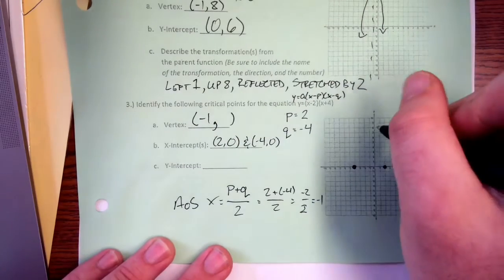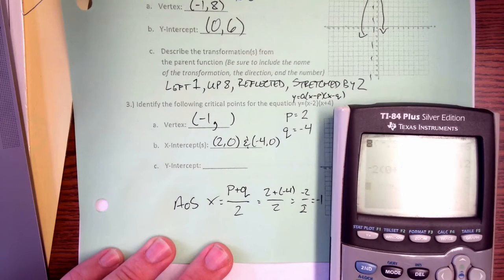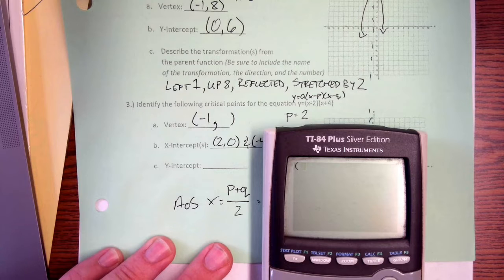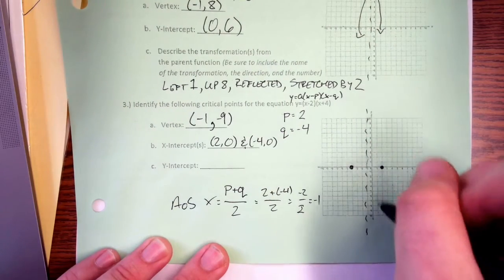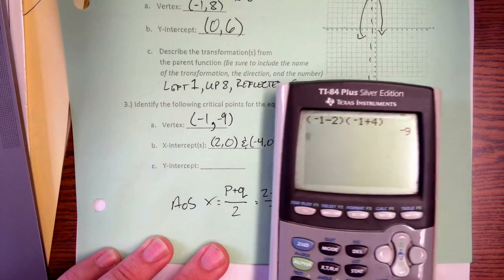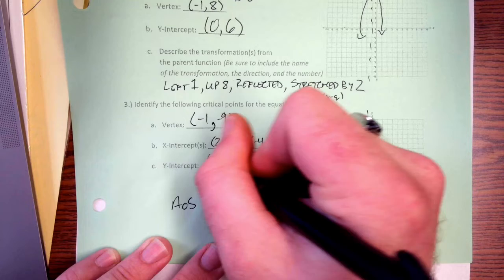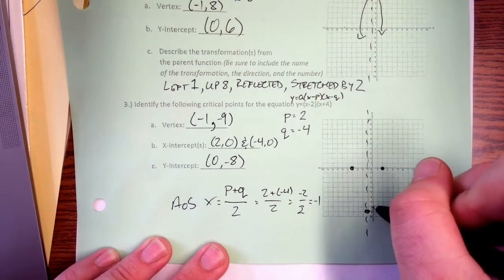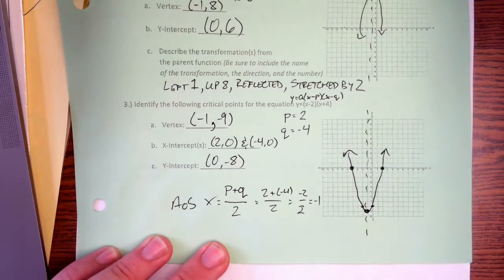Ch2 PTest 1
Chapter 2 Practice Test on Quadratics